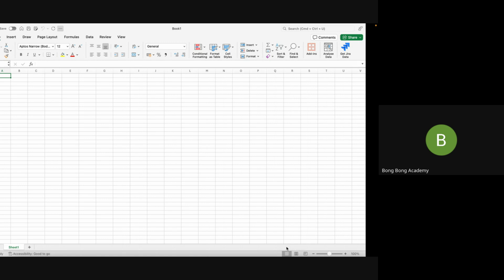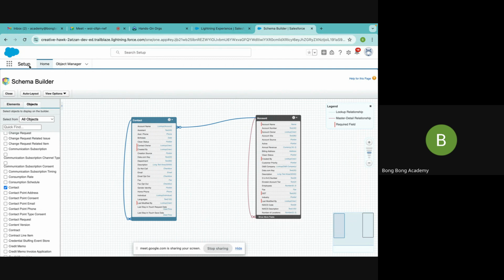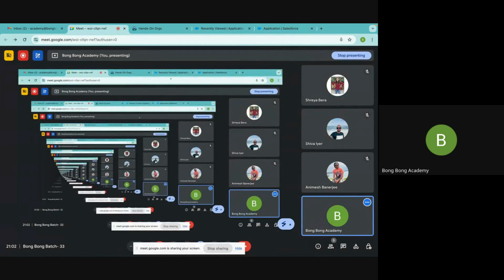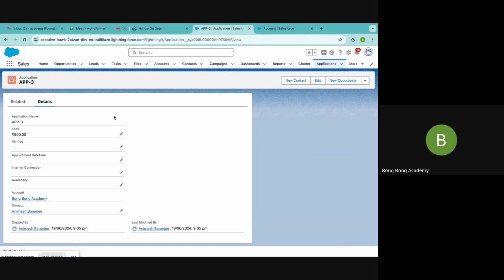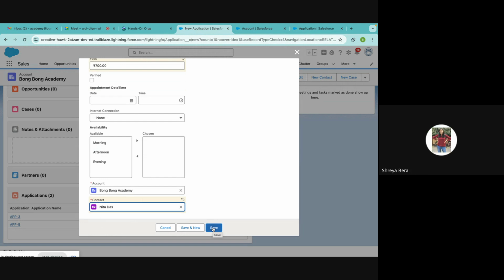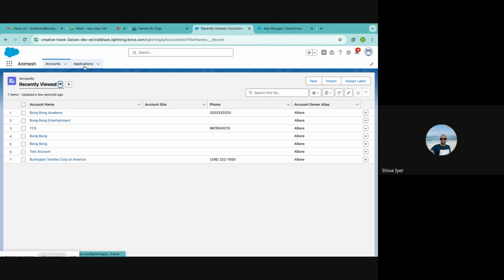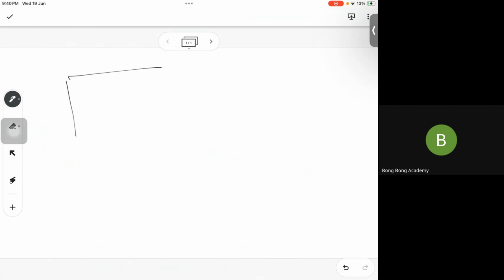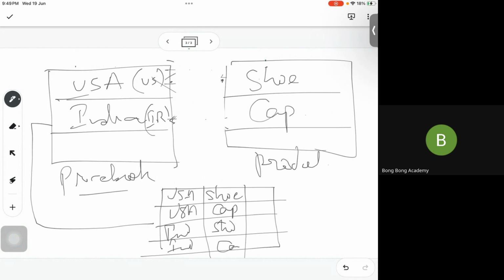Salesforce Admin | Batch 33 | Session 3